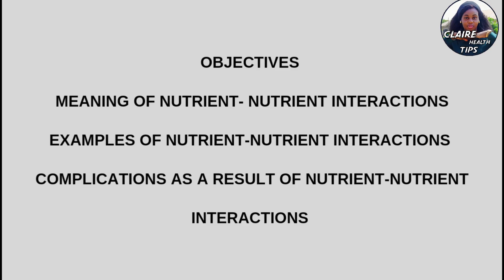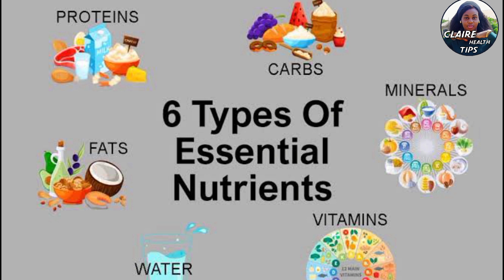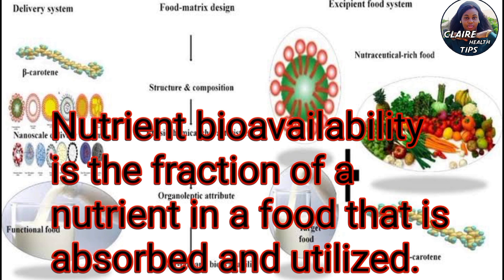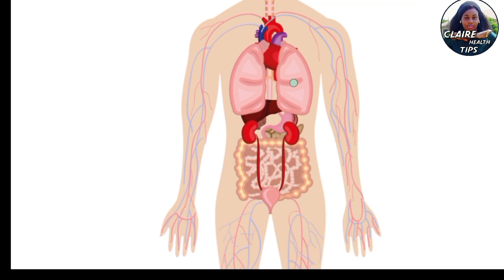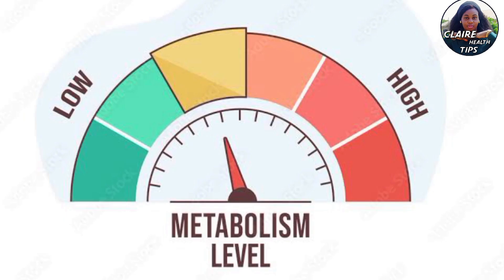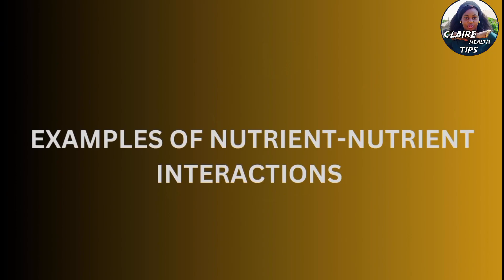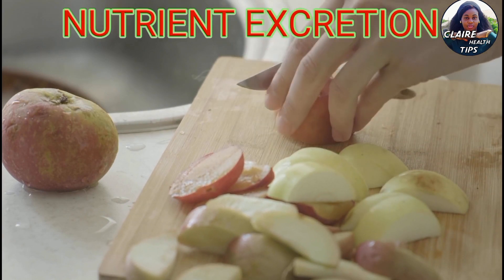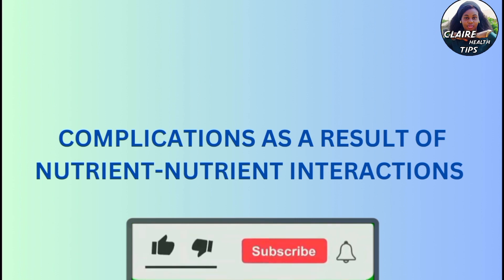THE SCIENCE OF NUTRITION: WHY THE BODY DOESN'T OBTAIN NUTRIENTS FROM FOOD GROUPS AND SUPPLEMENTS.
Ever wondered why your body might not be getting all the nutrients it needs from the foods you eat or the supplements you take? 🤔 Join us in this informative video as we dive deep into the fascinating world of nutrient absorption!

In this video, we'll explore the factors that can influence how effectively your body absorbs essential vitamins, minerals, and nutrients. From the intricacies of digestion to the impact of certain dietary choices, we'll unravel the science behind nutrient absorption.

Whether you're a health enthusiast or simply curious about the inner workings of your body, this video will provide valuable insights into the complex process of nutrient absorption.

If you found this video helpful or have any questions, be sure to leave a comment below, give it a thumbs up, and subscribe for more intriguing content on health, nutrition, and wellness. Share this knowledge with your friends and family to help them make informed choices about their nutrition. Together, we can unlock the secrets of better nutrient absorption!